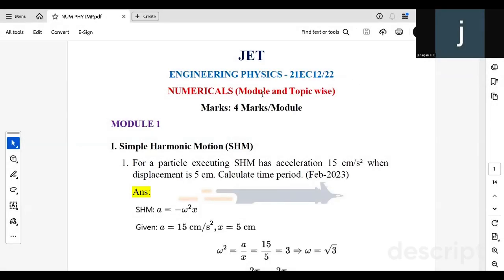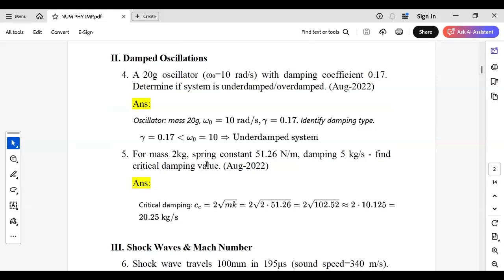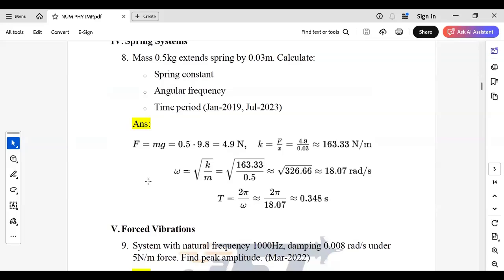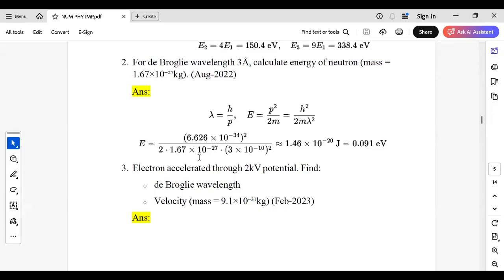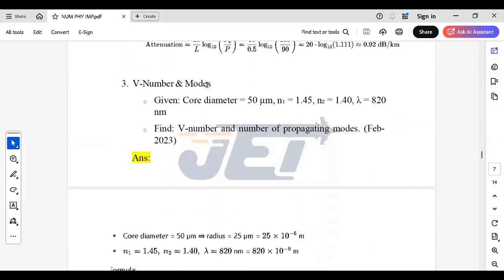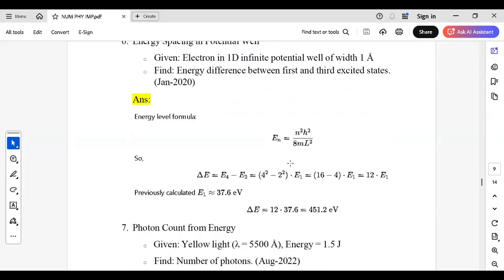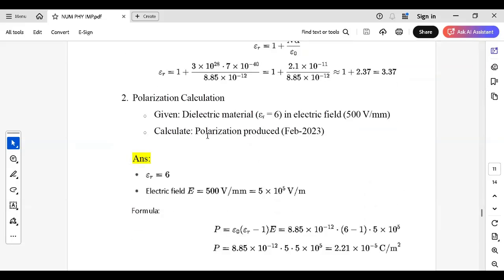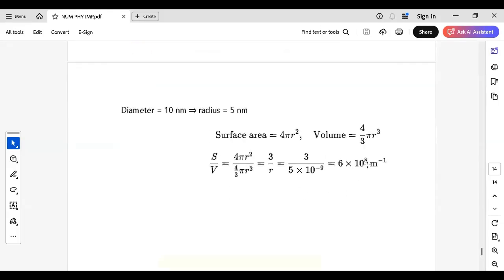1 SHOT VIDEO FOR PHYSICS NUMERICALS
🎯 VTU 1st Sem Physics NUMERICALS – Important Questions & Answer Writing Guide! 📚✨

Welcome to JET Academy – your ultimate destination to crack VTU exams with confidence and smart preparation! 💯

In this video, we bring you:
✅ Most important questions in Engineering Physics (VTU – 1st Semester)
✅ Exam-focused concepts that are frequently asked
✅ Tips and tricks to write high-scoring answers
✅ Presentation strategies to impress the evaluator
✅ A quick revision guide before your exam!

🔍 Whether you're struggling with derivations, theory, or numerical problems, this video will guide you step-by-step to write perfect answers the way VTU expects.

💡 Don't just study hard—study smart with JET Academy.
⚡ Boost your marks, reduce your stress, and enter the exam hall with full confidence!

📌 Watch till the end to know the common mistakes students make and how to avoid them!

🎓 Ideal for:

1st Year B.E./B.Tech VTU students

Physics (2021 scheme, CBCS, and more)

Anyone looking for last-minute exam boosters

📘 Let’s crack it together – the JET way!